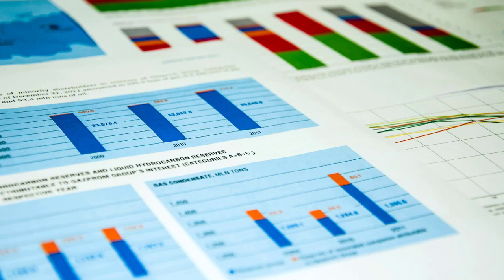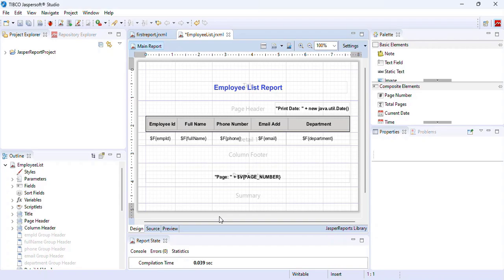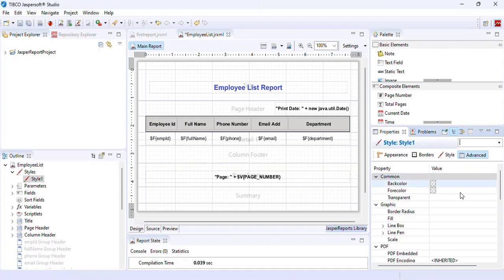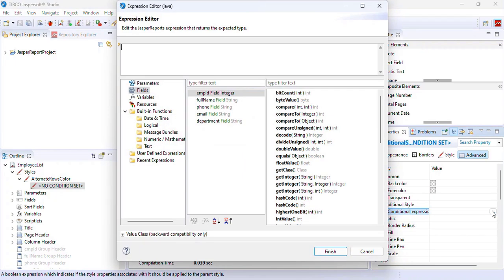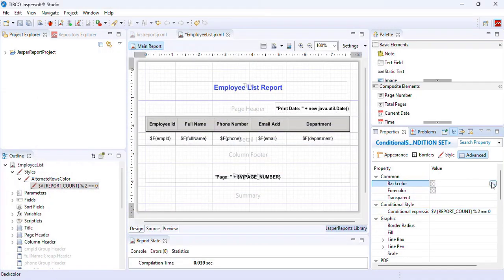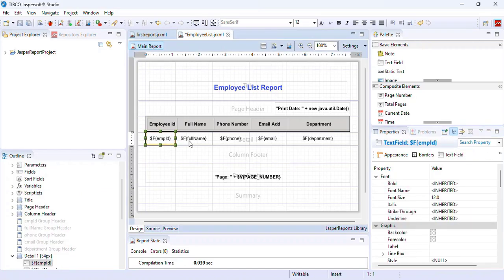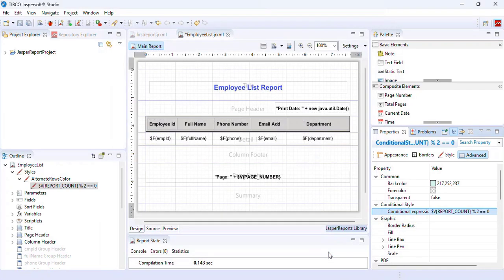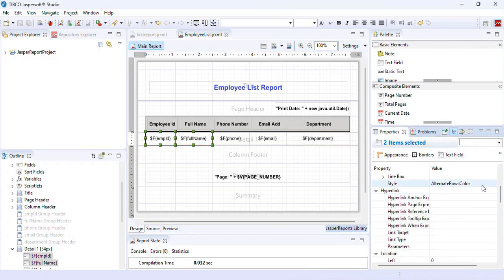JasperReports Tutorial for Beginners 2026 | Make Table Alternate Row Colors (Full Course)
In this video (Part 7), we continue our JasperReports Full Course 2026 and learn how to design a professional table report.

You will learn:

How to create a professional table layout in JasperReports
How to design clean column headers
How to display employee data in detail section
How to apply alternate row colors for better readability
Best practices for professional report design

This is a complete step-by-step beginner friendly tutorial using JasperReports + Java NetBeans + MySQL.

📚 Playlist (Full Course)